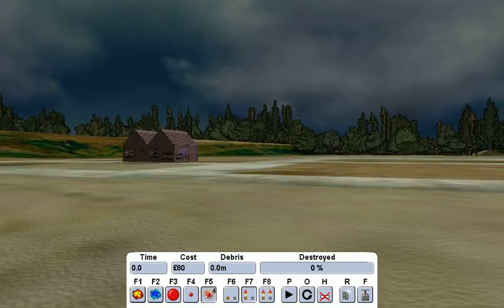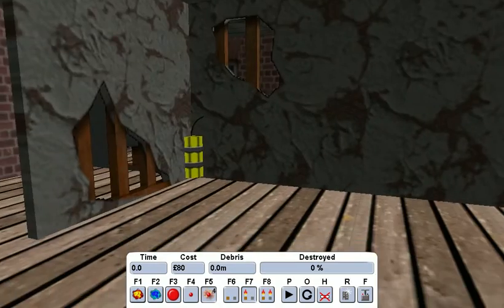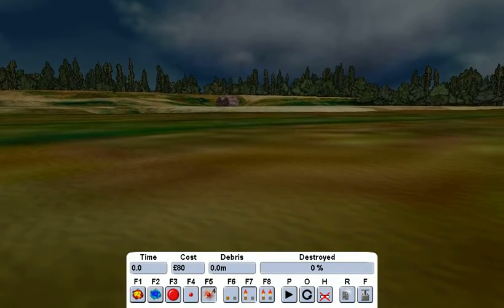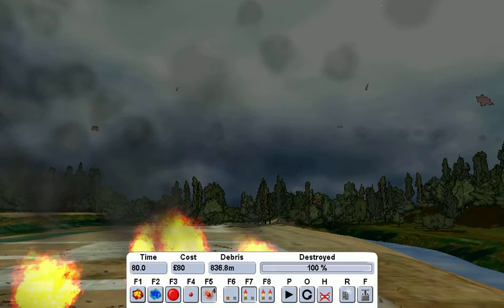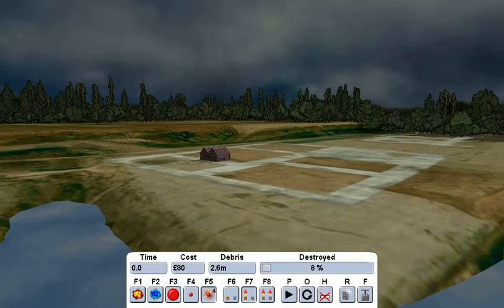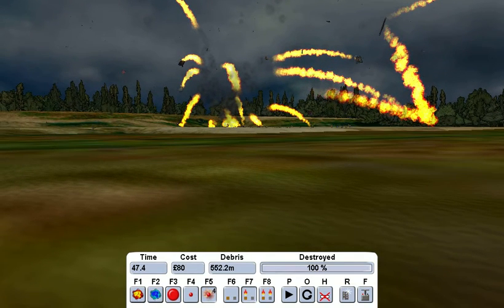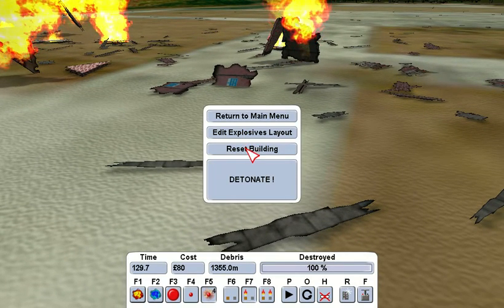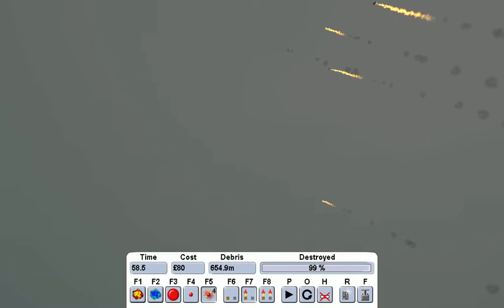Messing around with... DETONATE [episode 1] House goes Boom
will the house go up into space or not???